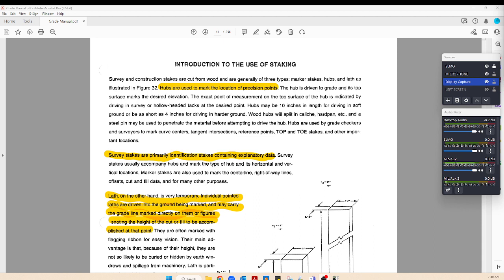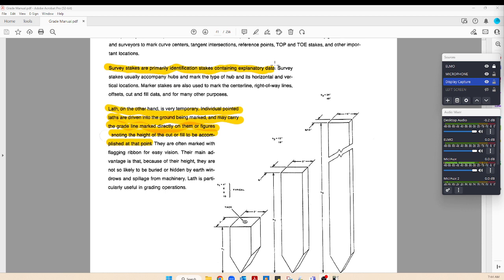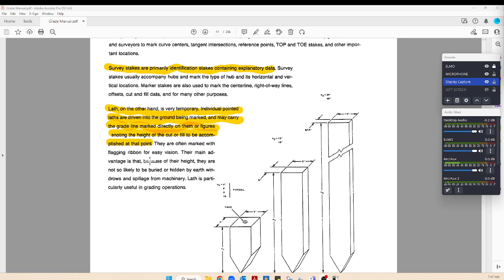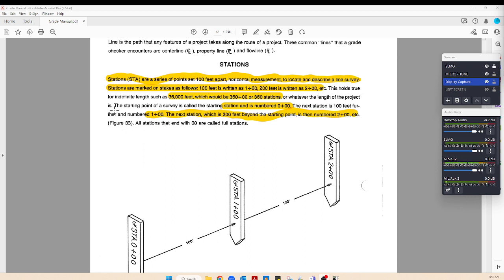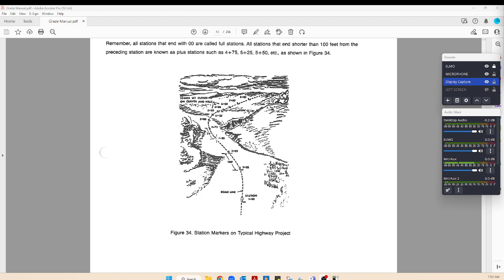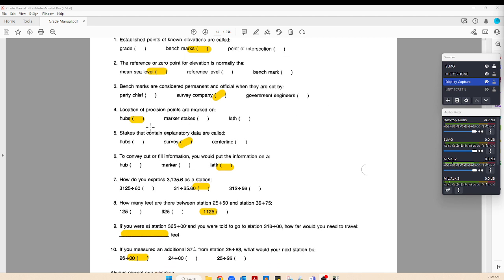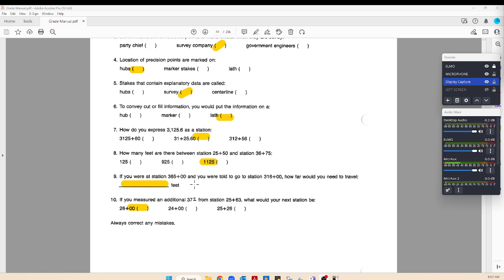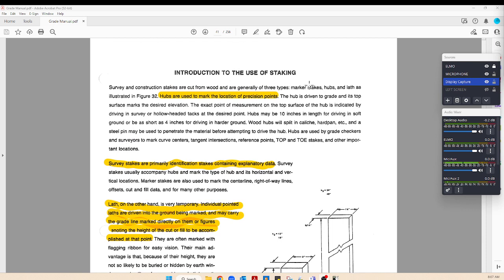Week 3 Understanding Survey Stakes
Project Stations